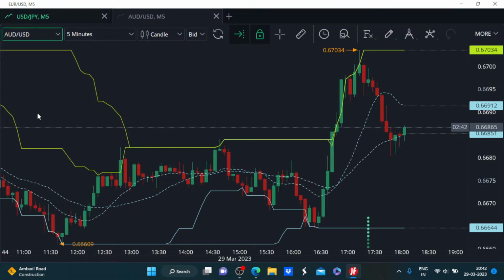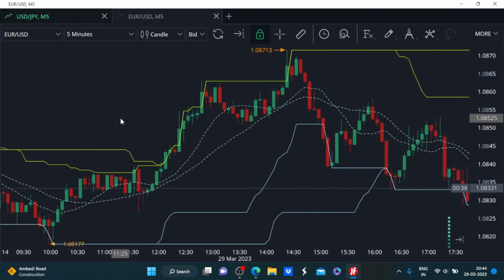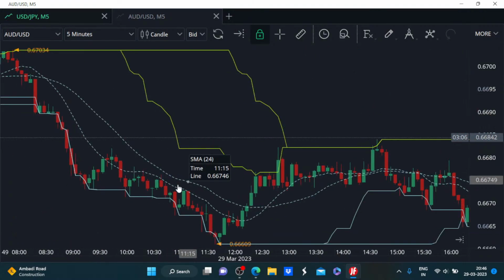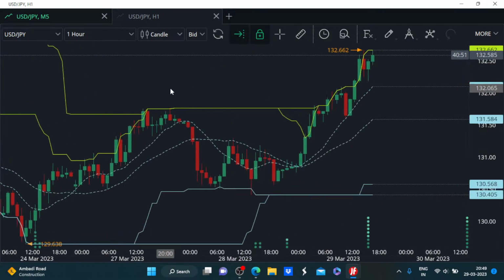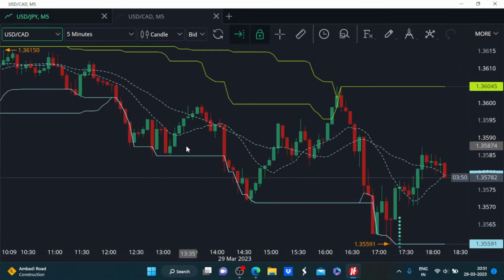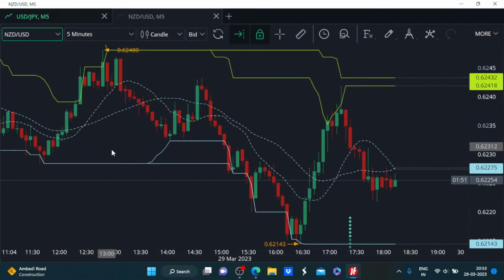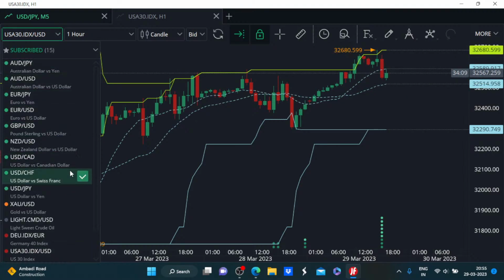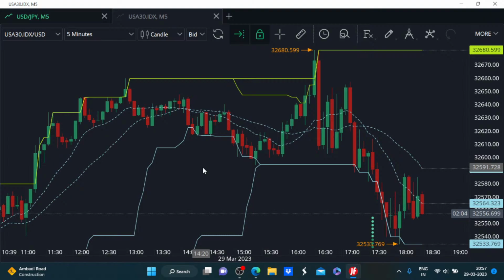Correlation and Regression Analysis 29/03: USD/JPY Might Rise To 133.00